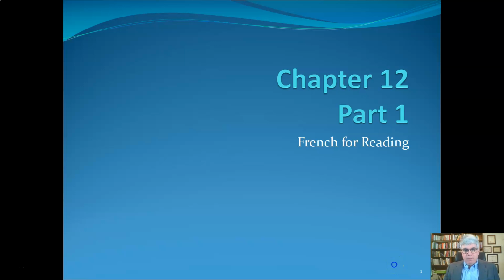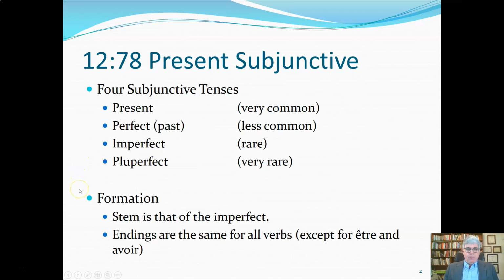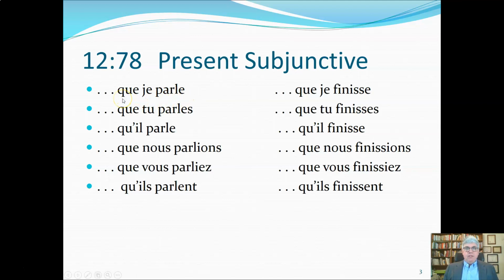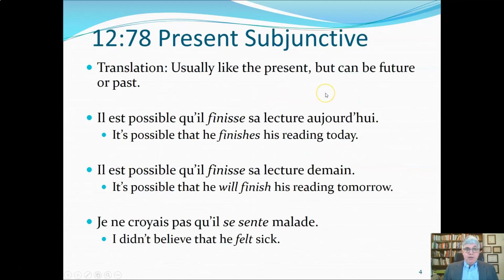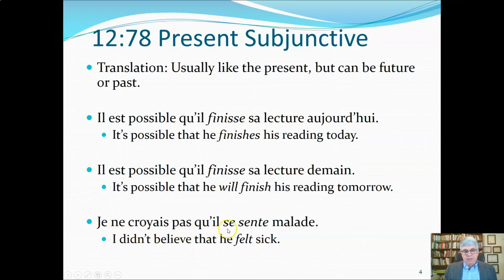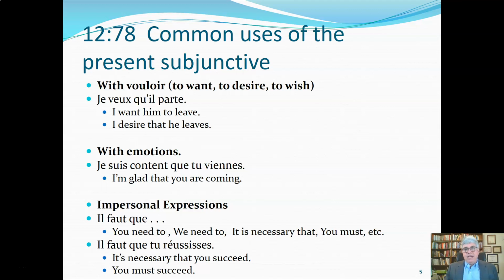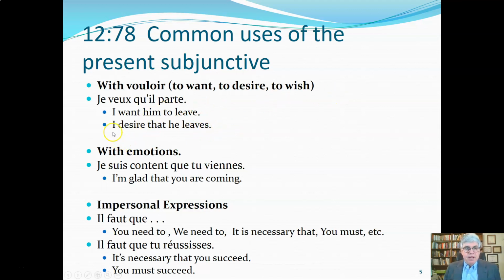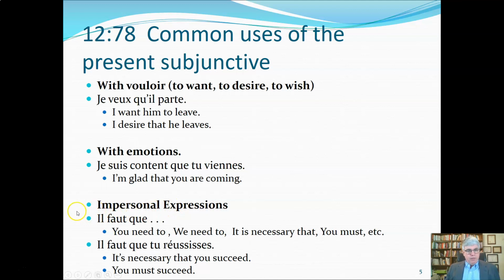Chap 12 Part 1 French for Reading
This is part of a series of videos covering Chapter 12 of Sandberg and Tatham's French for Reading. The PowerPoint for this chapter can be downloaded